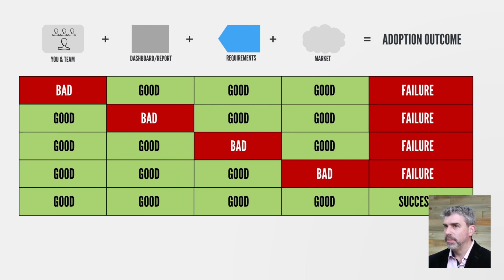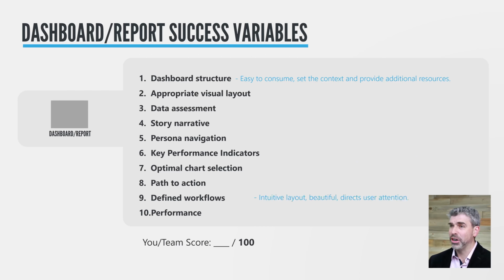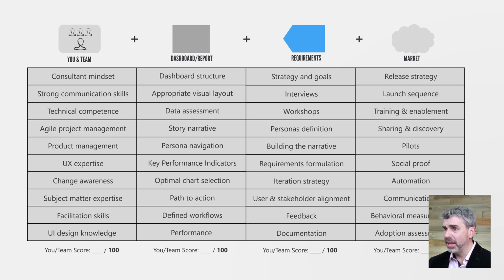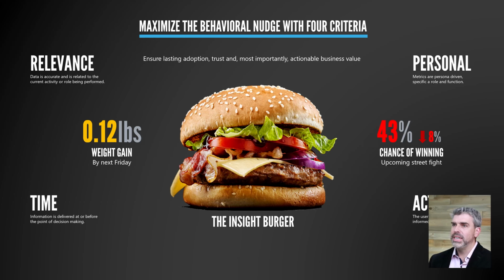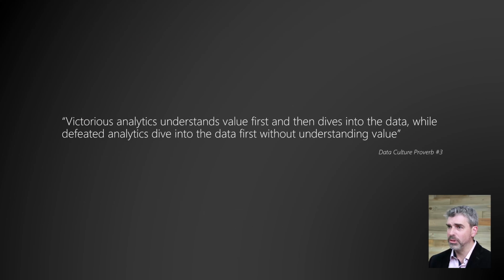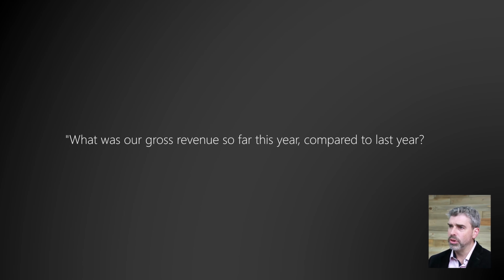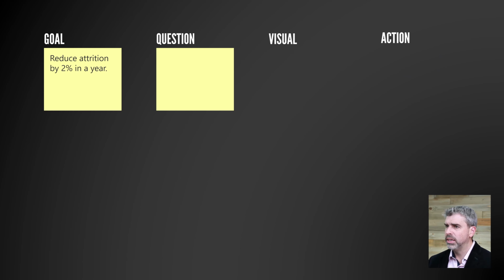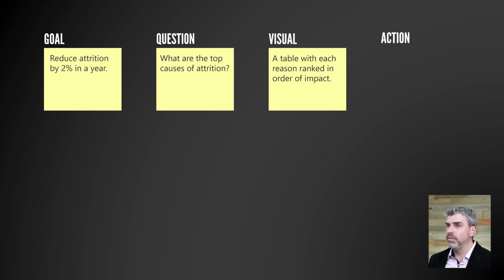Rapid Requirements Gathering for Business Intelligence and Analytics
This is the most condensed way to gather dashboard requirements while still being effective, aligning to business goals and driving towards action.

It covers the following:
- Why do dashboards and reports fail to be adopted?
- What it takes to be successful in BI & Analytics?
- Understanding the “so what?”, the levers of adoption
- How to connect business goals to actions via visuals?
- Making your first steps in driving adoption right now

and click the "WATCH THE FREE TRAINING" button to follow the steps and you will receive an email with the offer.